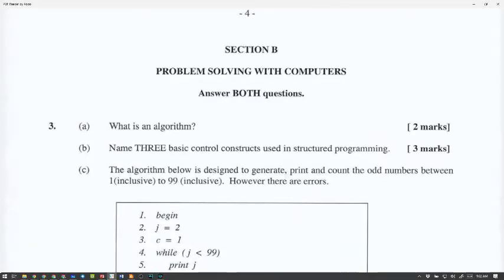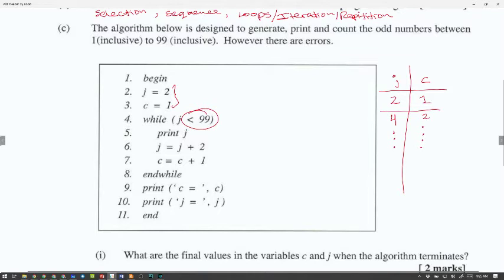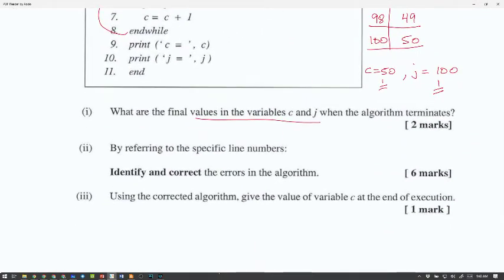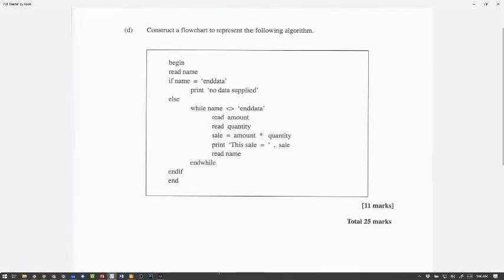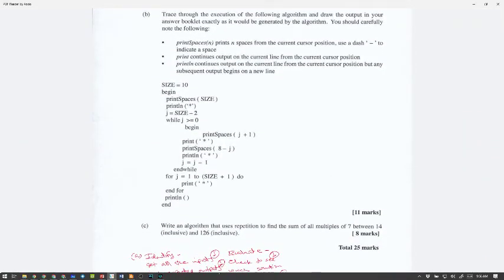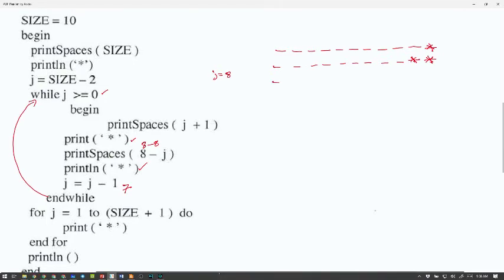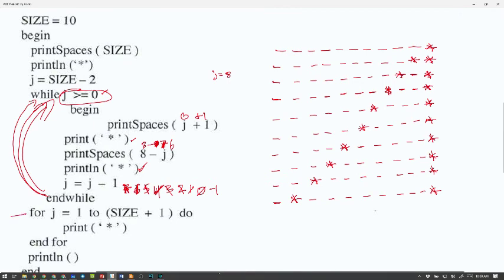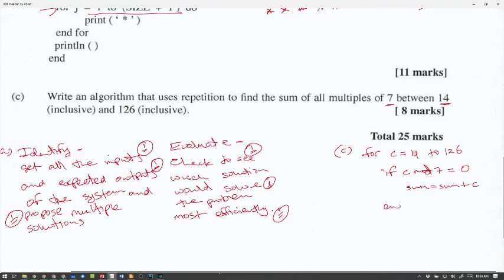CAPE CS U1 Paper 2 - 2009 Module 2